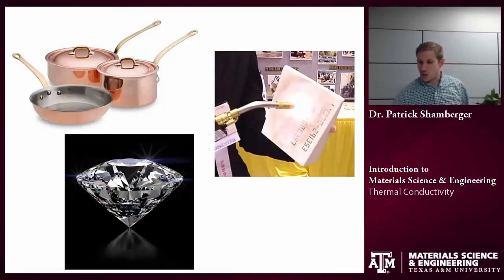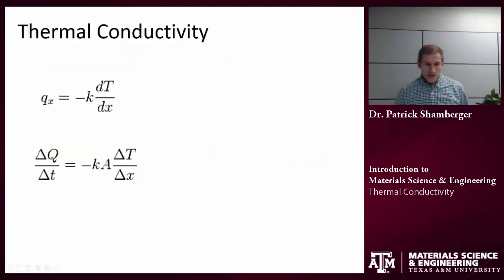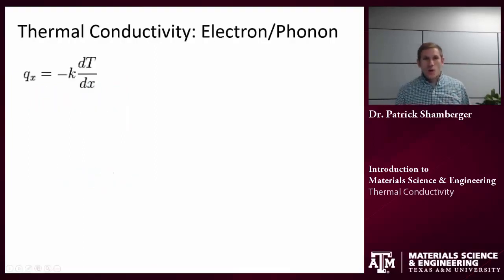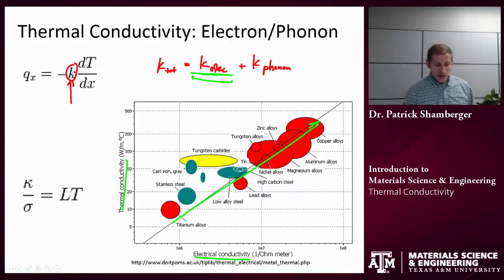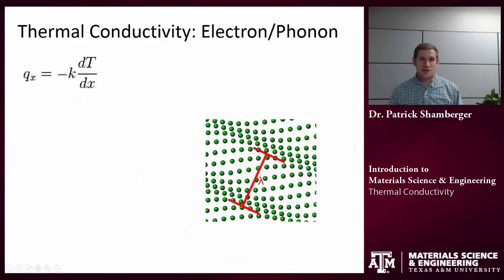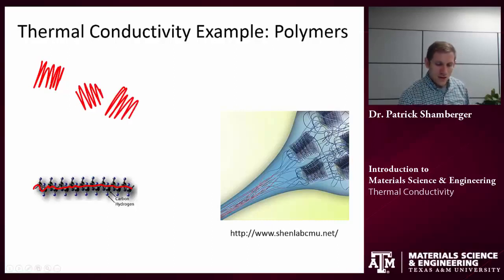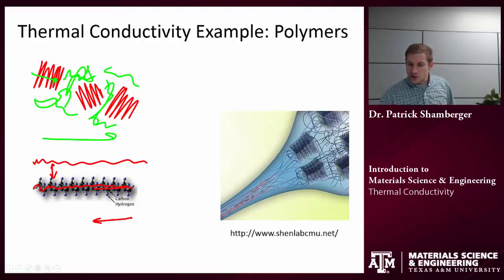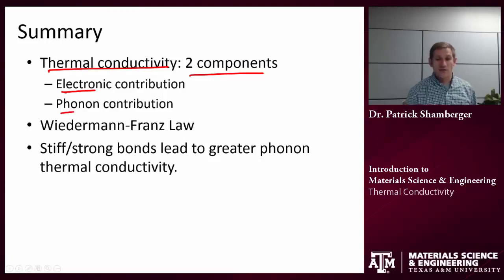THERMAL VONDUCTOR AND CONDUCTION| M PHIL CHEMISTRY PHYSICS | CHEMISTRY KING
Thermal conductivity (often denoted k, λ, or κ) is the property of a material to conduct heat. It is evaluated primarily in terms of Fourier's Law for heat conduction. In general, thermal conductivity is a tensor property, expressing the anisotropy of the property.

Heat transfer occurs at a lower rate in materials of low thermal conductivity than in materials of high thermal conductivity. Correspondingly, materials of high thermal conductivity are widely used in heat sink applications and materials of low thermal conductivity are used as thermal insulation. The thermal conductivity of a material may depend on temperature. The reciprocal of thermal conductivity is called thermal resistivity.